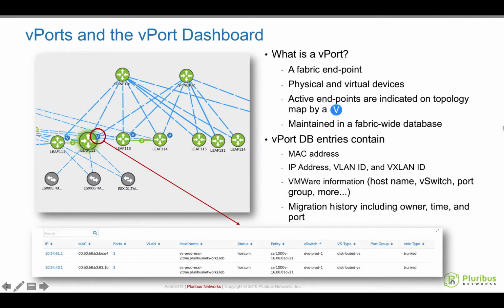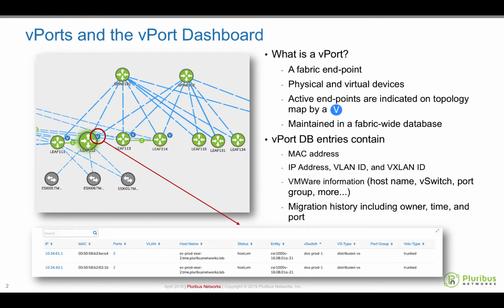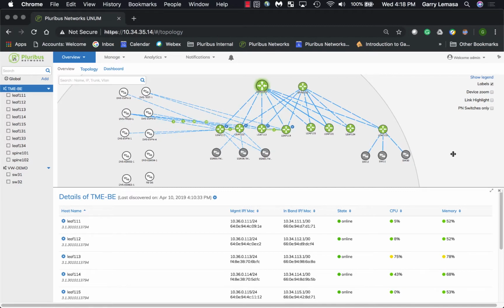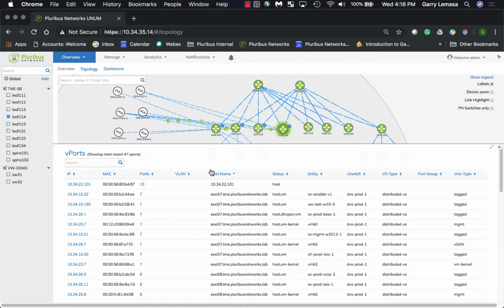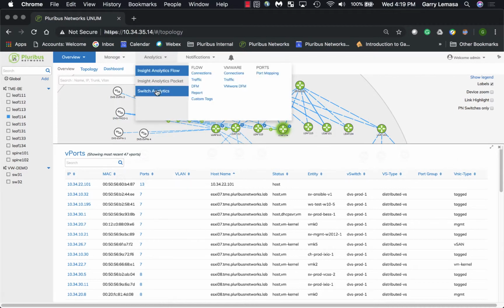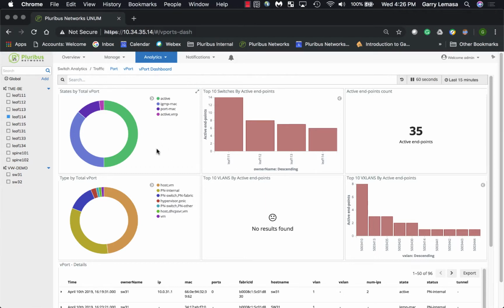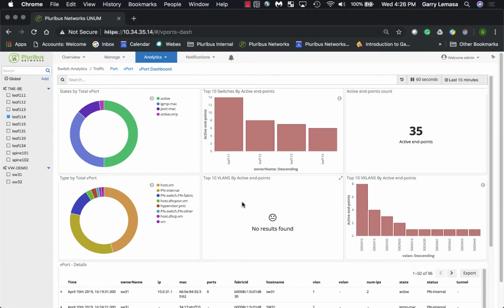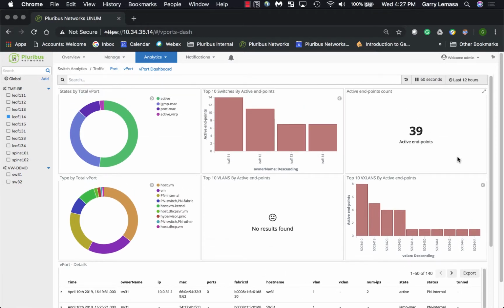Pluribus UNUM vPort Dashboard